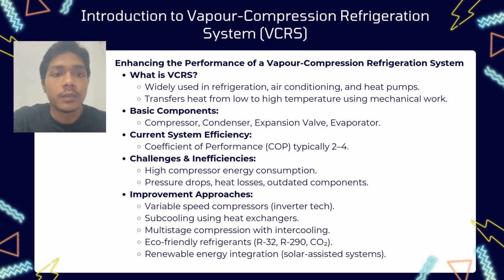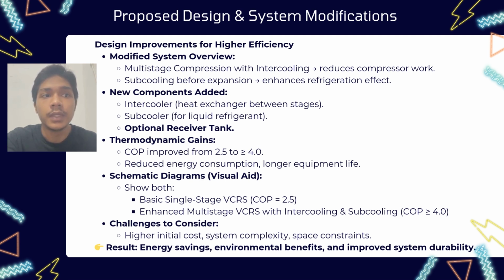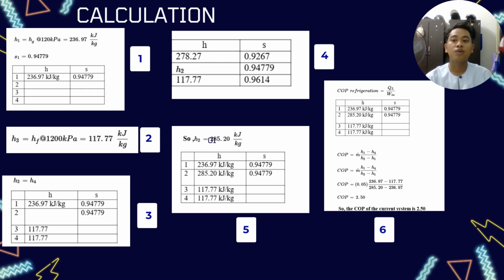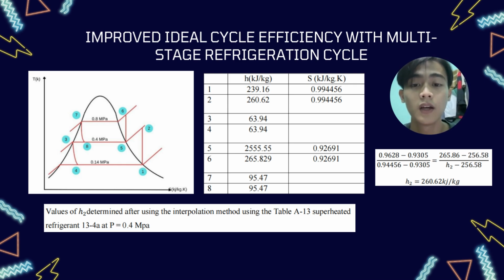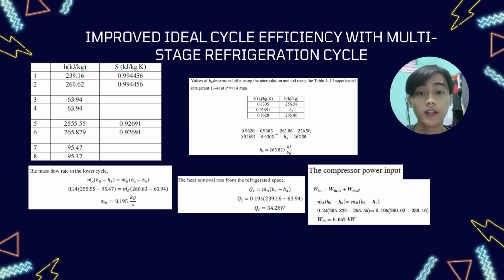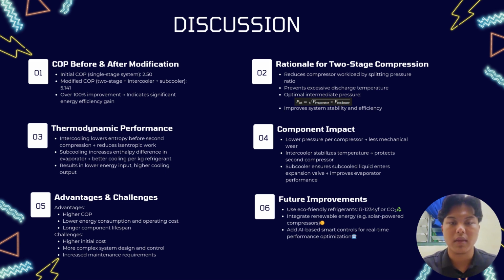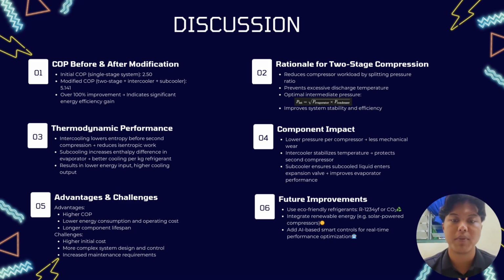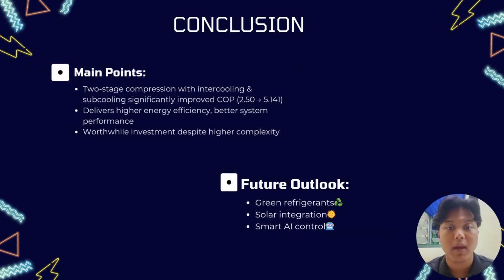ENHANCING THE PERFORMANCE OF A VAPOUR COMPRESSION REFRIGERATION SYSTEM GROUP 1 SECTION 5/6